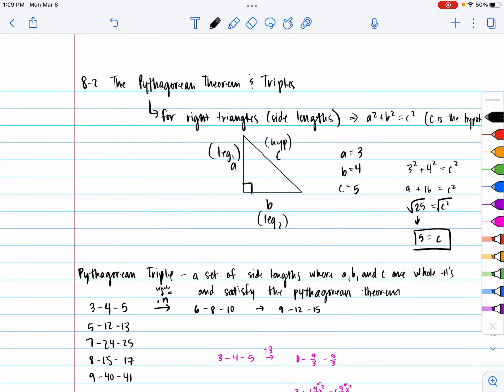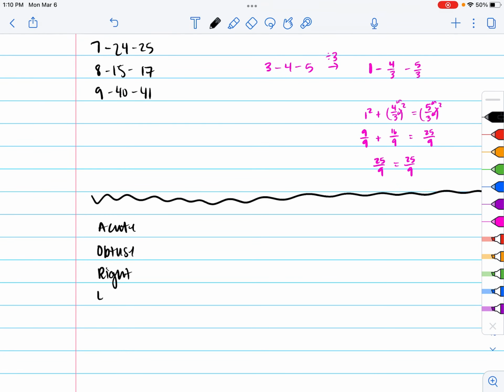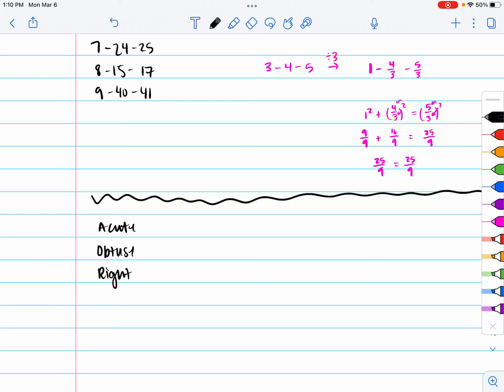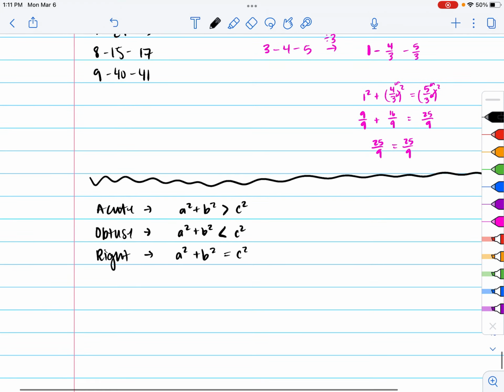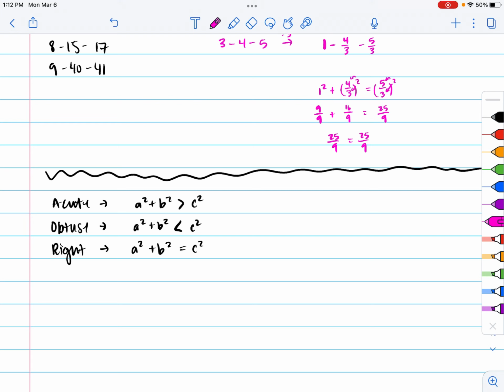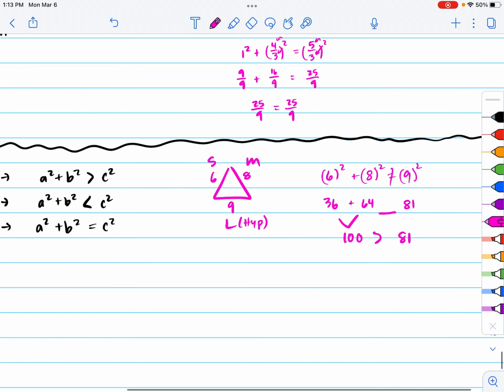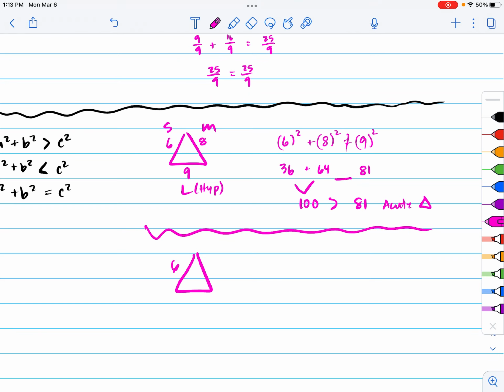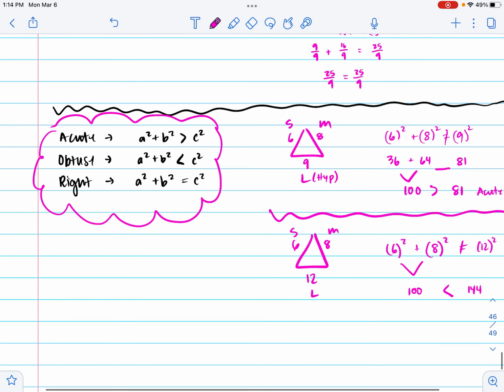8-2 Pythagorean Inequalities (added on)